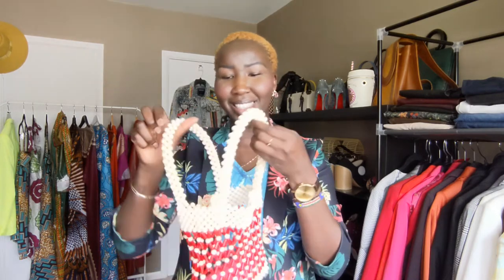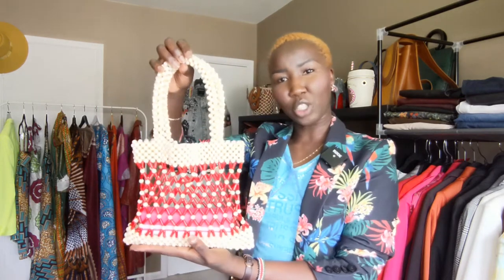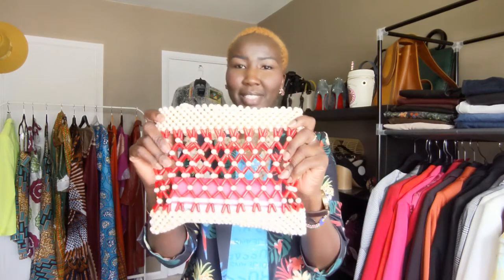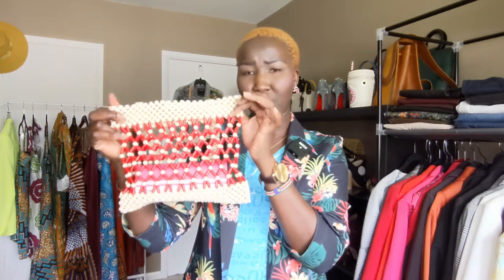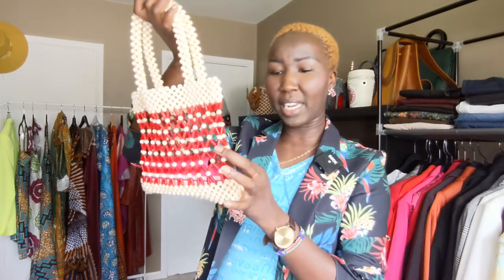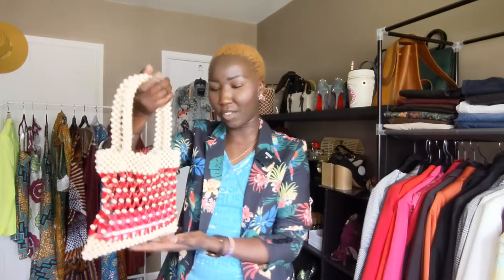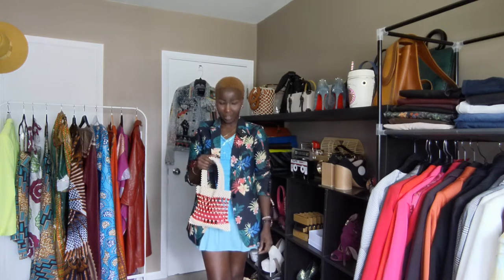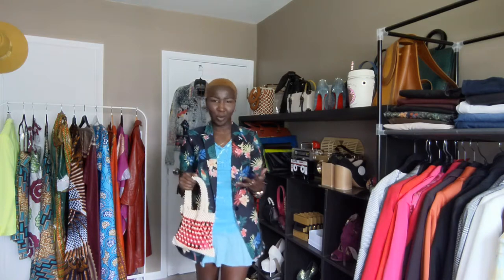Thrift Store Finds |Ft. Value Village| South Sudanese YouTuber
Hello Loves,

The other day I went thrift shopping at Value Village and thought I'd share my finds with you ♥️ Hope you like!!

Let's Chat

X0S, Estella Achola